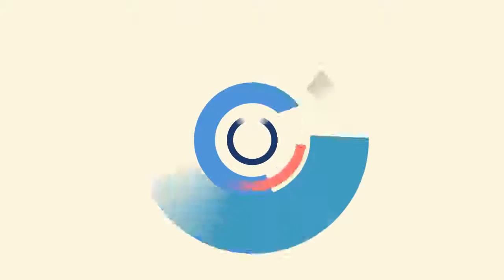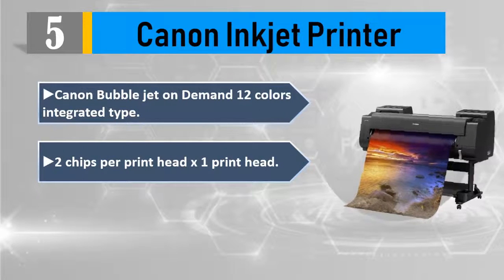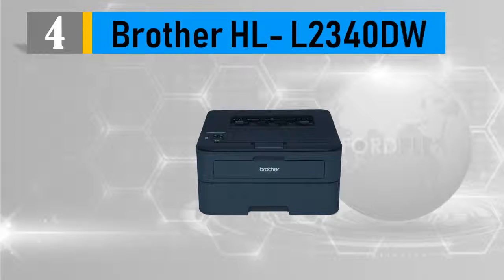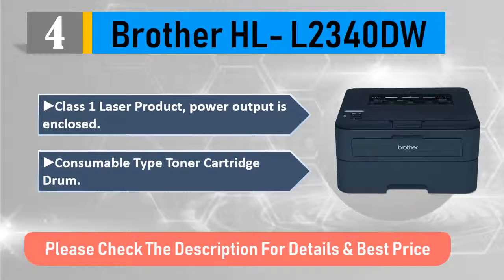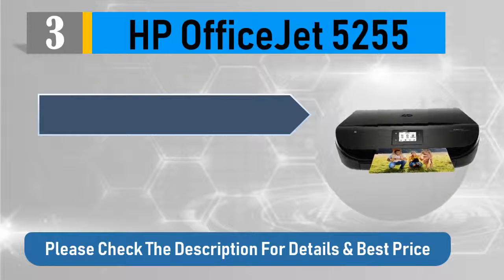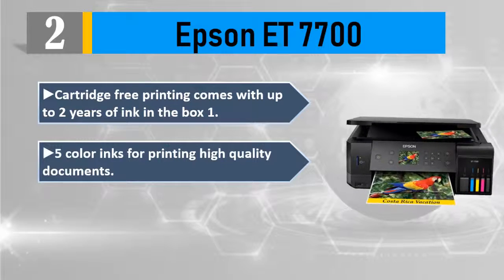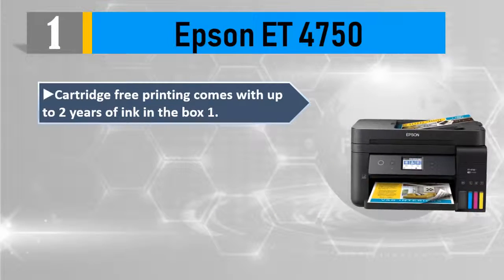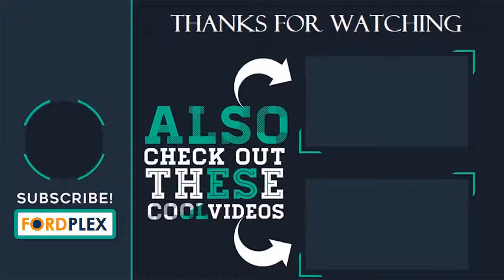All In one printers - Top 5 Best All In one printers 2019 Reviews By Fordplex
All In one printers - Here are the Top 5 Best All In one printers 2019 . Which one are you most like from this All In one printers review list.

 Best 5 - Canon Inkjet Printer

 Best 4 - Brother HL- L2340DW

 Best 3 - HP OfficeJet 5255

 Best 2 - Epson ET 7700

 Best 1 - Epson ET 4750

it took tons of your time and energy to choose the 5 top and best All In one printers from thousands of them for you. We have a tendency to try to save your time of it. Now you'll be able to choose any of them per your selection and necessities.

We can honestly say that these Top 5 are the Best All In one printers in the market at this very moment. Additionally we are specially recommended first 3 of them. They're most effective. So pick your All In one printers and live tension free!